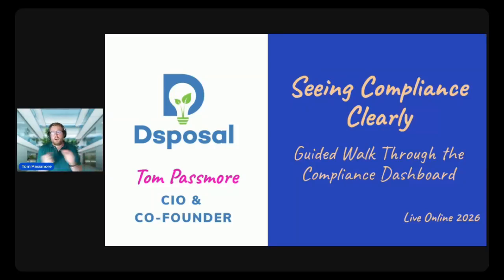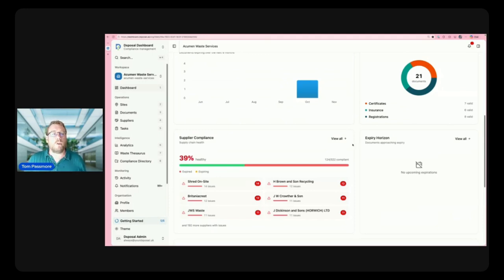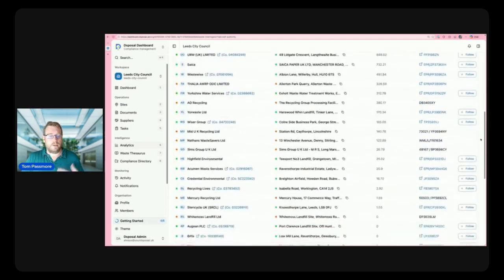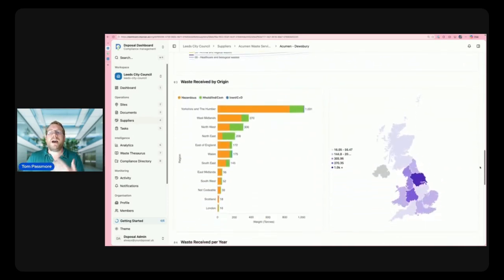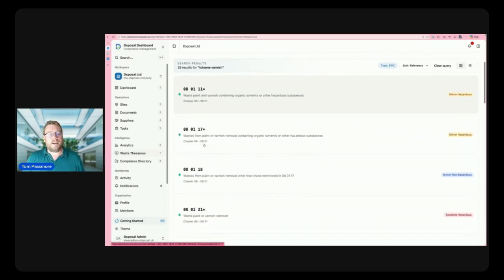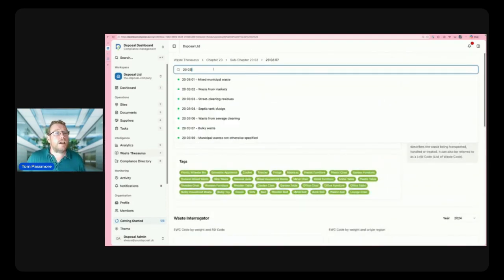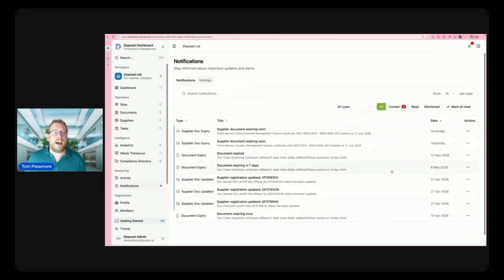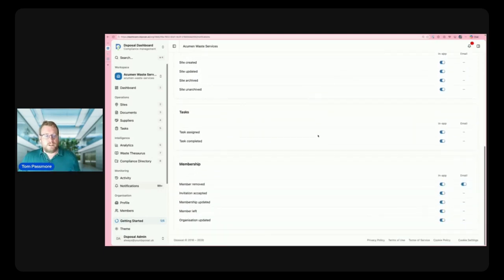Seeing Compliance Clearly - Guided Walk Through the Compliance Dashboard repost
Compliance across the waste supply chain often looks complete on paper. Documents exist, folders are shared and certificates are published.

Assurance is something different. In this 30 minute LinkedIn Live session, Tom Passmore will walk through the Dsposal Compliance Dashboard and show how it is used in practice to move from raw waste data to clear, defensible compliance visibility.

The session will include:
- Navigating from waste data through to the Compliance Directory
- Adding a site into your workspace and understanding what evidence is required
- Investigating a site using Metabase to identify gaps, risk and expiry
Seeing how compliance can be monitored and demonstrated without manual document chasing

This is a practical walk through of how supply chain compliance can be investigated and evidenced. Designed for waste managers, compliance leads and organisations responsible for supplier assurance.